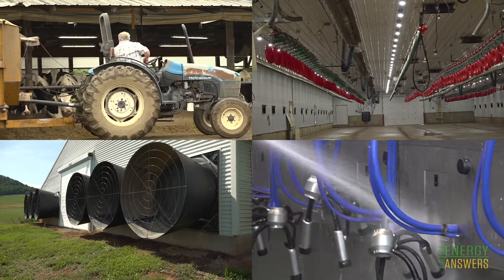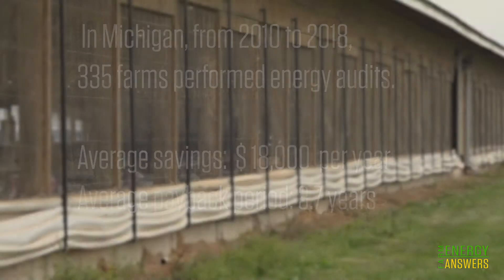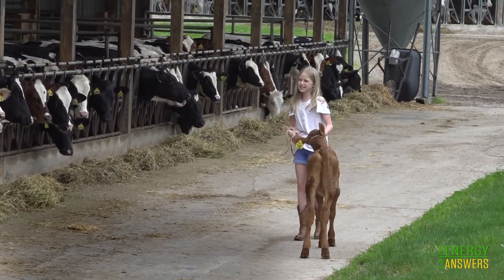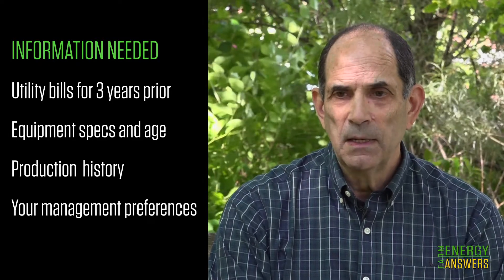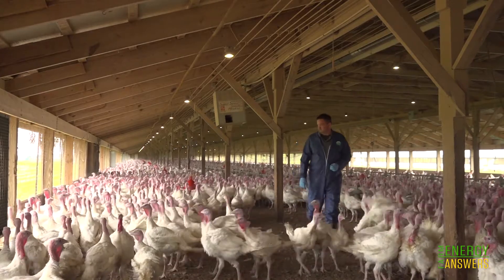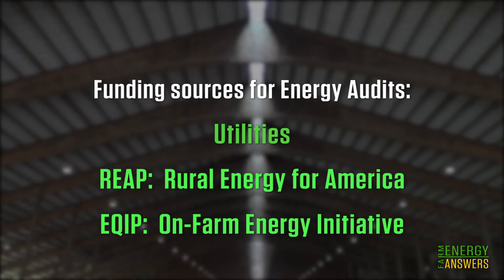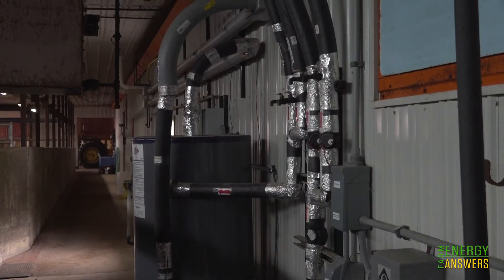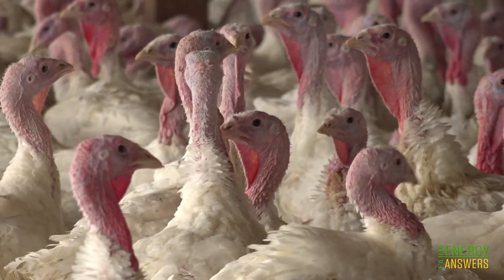Why do an Energy Audit on Your Farm?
Are you interested in minimizing your farm energy costs? A farm energy audit is the place to start.  This video shares first-hand experiences from farmers and energy auditors to provide a better understanding of what an on-farm energy audit is, what you'll need to prepare for it, and the benefits of performing one of these audits.

Are you interested in learning more about farm energy?